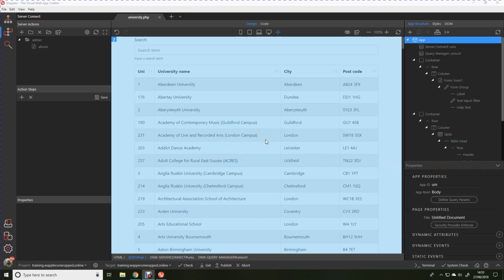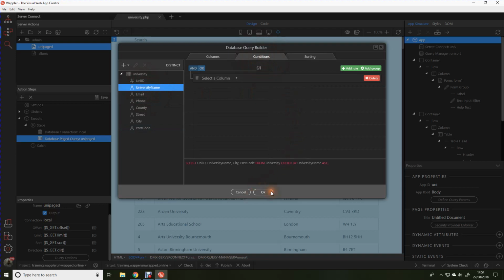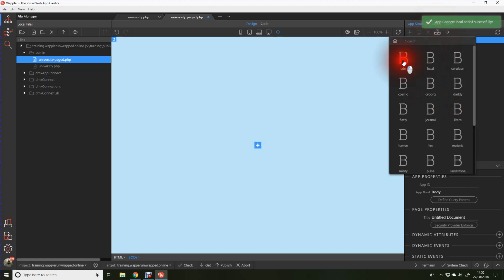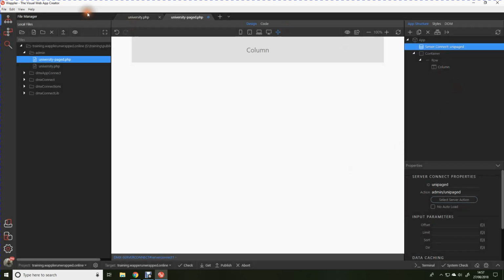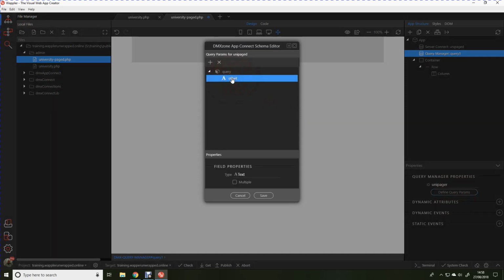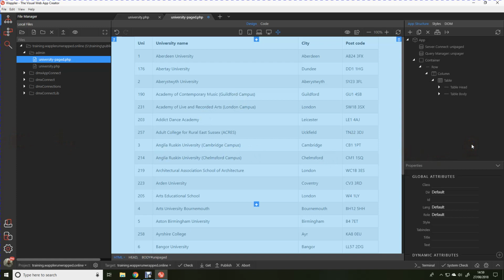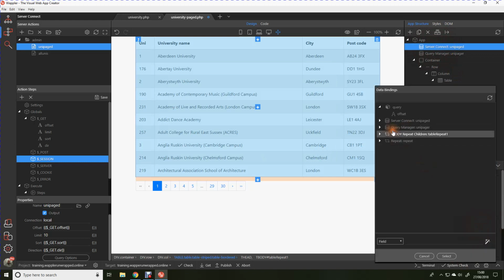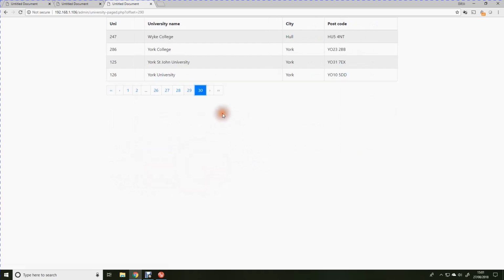Wappler video training - Adding Dynamic Paging to a bootstrap Table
Brian English
Adding Dynamic Paging to a bootstrap Table